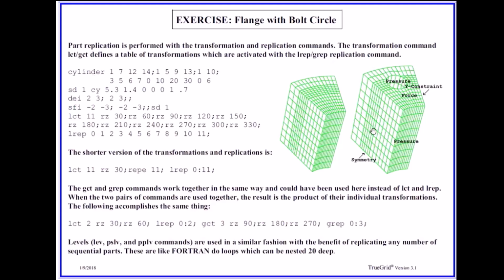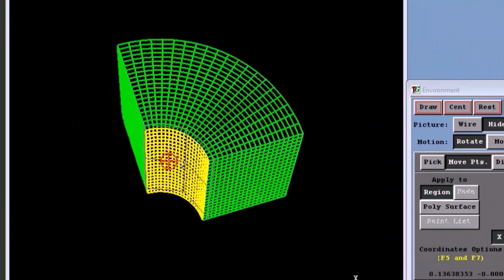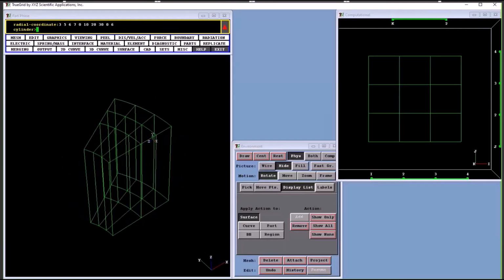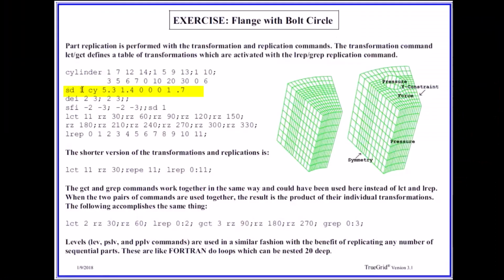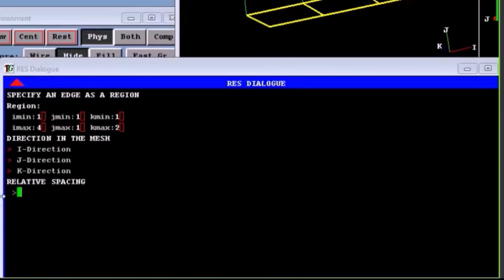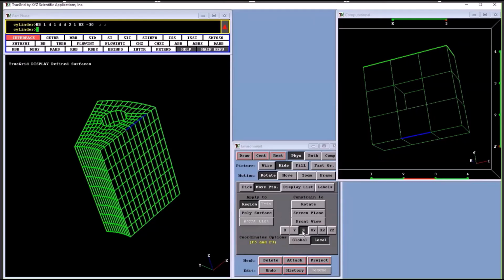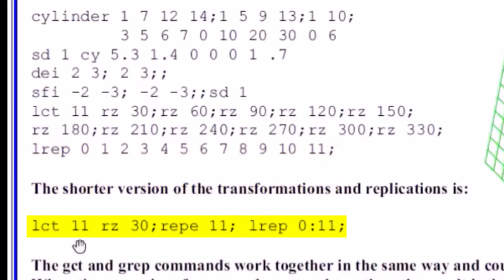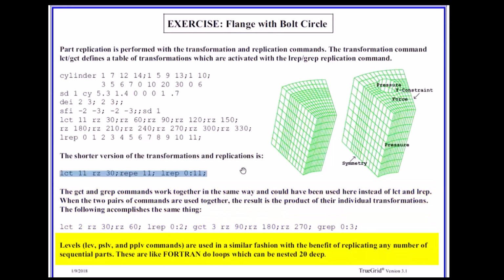Part Replication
Using a cylindrical mesh block to build a part that is transformed and replicated to form a flange bolt circle.

00:49 Introduction to a cylinder mesh block
02:42 Moving regions on a screen plane
05:08 Building a cylinder part to replicate
06:05 Methods to select a block
07:55 Adding a cylinder surface to project to
08:42 Selecting the cylinder
09:16 Project the faces to the cylinder surface
09:33 Using the RES command to equably space the nodes
11:04 Using block boundary interface to match
13:14 Part replication
16:49 Merge to display replicated parts
17:08 Global transformations & replications
18:00 Level replication